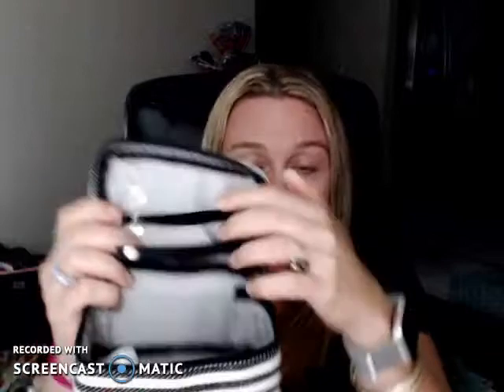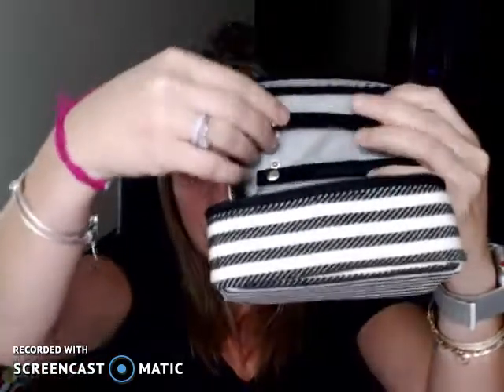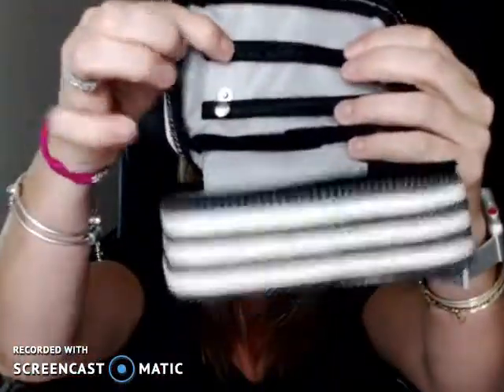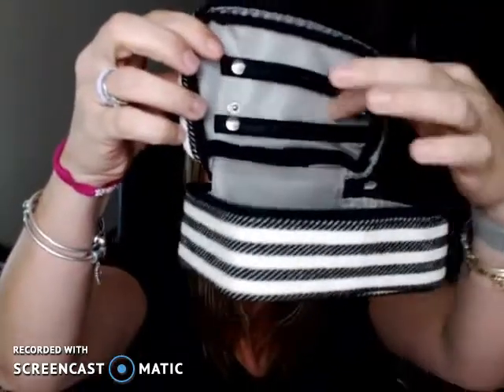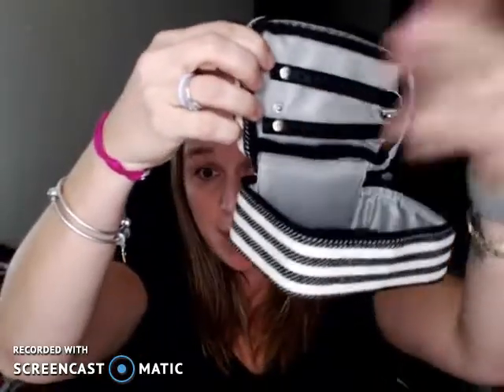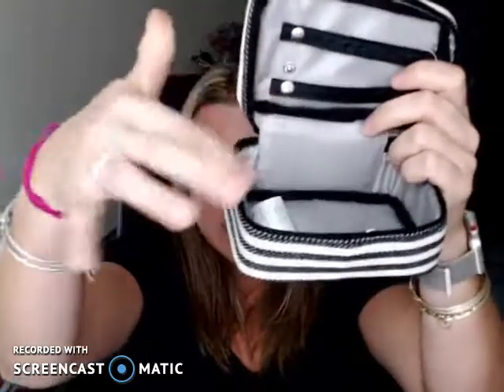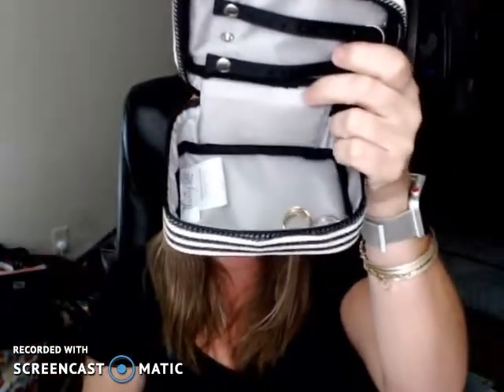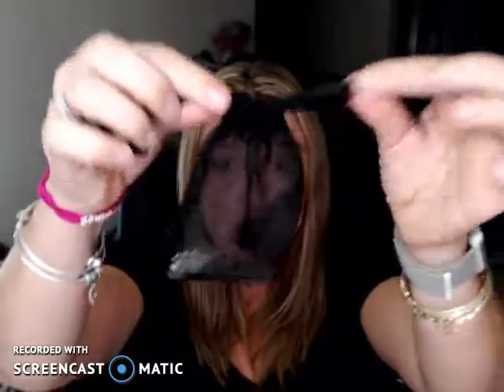Baubles & Bracelet Jewelry Case Thirty-one Gifts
This case is amazing! Keep your jewelry from getting all over the place.  The Baubles & Bracelet Case is a great way to keep your jewelry  clean as you travel .
It has a small zipper closure, three cinch-top organza pouches for necklace and bracelet storage, and interior snap tabs designed to organize and protect rings and earrings. Or use one to store essential oils, medications, nail polish or as a first aid kit.
Key features:
    Polyester
    Zipper closure
    Includes three organza bags
    Two interior snap tabs for rings and four pairs of earrings
    2.5"H x 5.25"L x 3.25"D